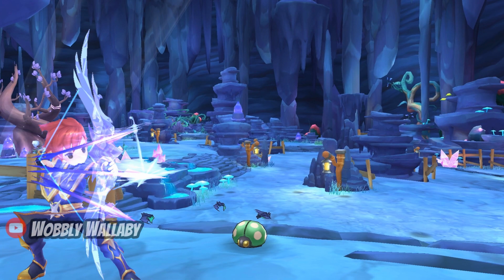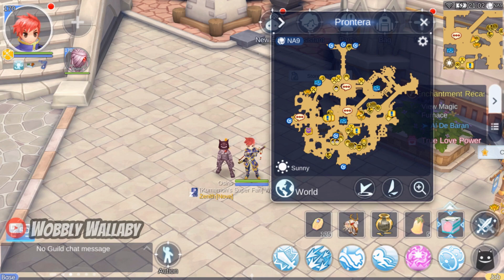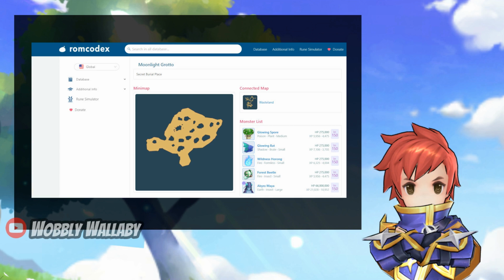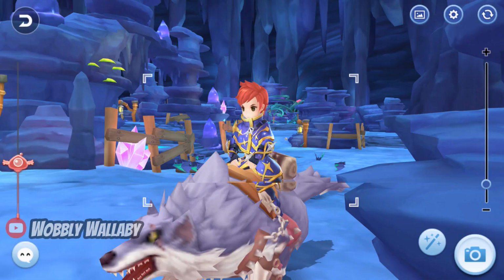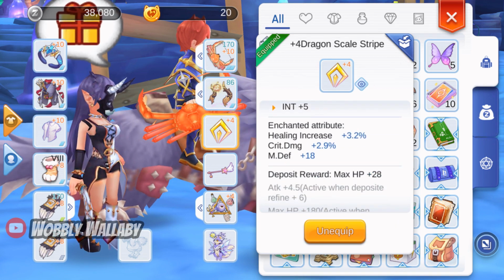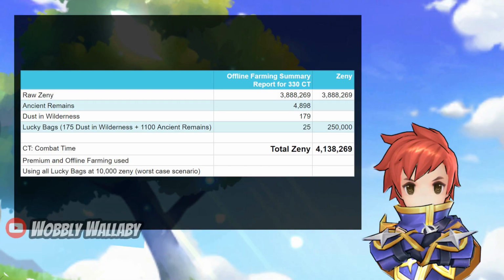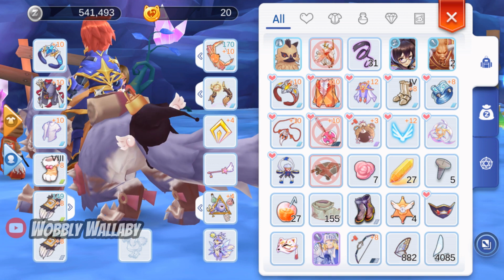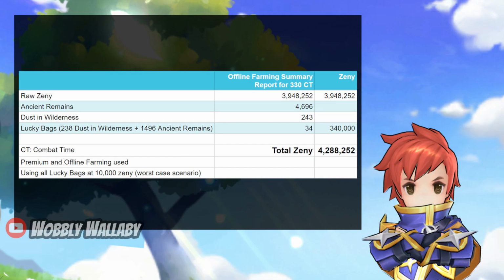Earn 3.94M+ Raw Zeny Daily in Moonlight Grotto as a Stellar Hunter | Ragnarok Mobile Farming Guide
I show 10 tips to optimize your zeny in Moonlight Grotto using Stellar Hunter, so you can learn how to make more than 3.94M+ raw zeny daily. This amount is BEFORE opening lucky bags. I show how much you would minimally earn from using your farmed materials to buy lucky bag blueprints.

I go through two meteor fission farming builds: the maximum damage build and maximum move speed build, to show the differences, so you can start maximizing your earning potential!

Timestamps:
00:00 Introduction
01:15: 10 Zeny Optimization Tips
05:12: Maximum Damage Setup
08:52: Maximum Move Speed Setup